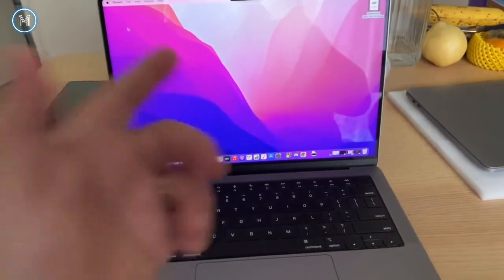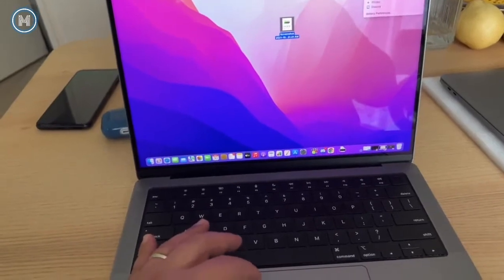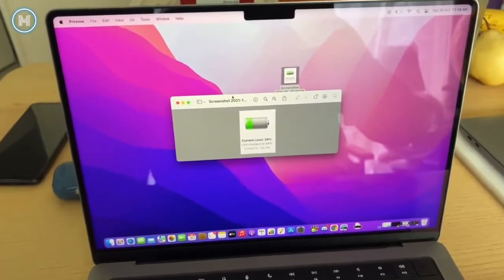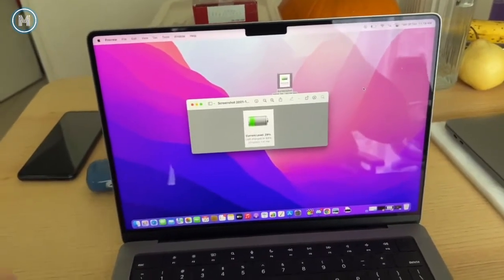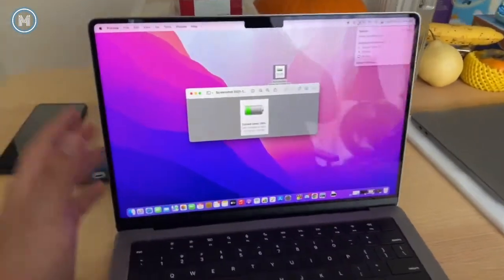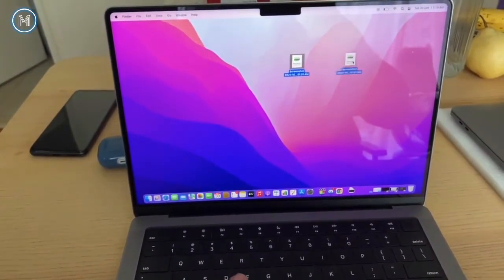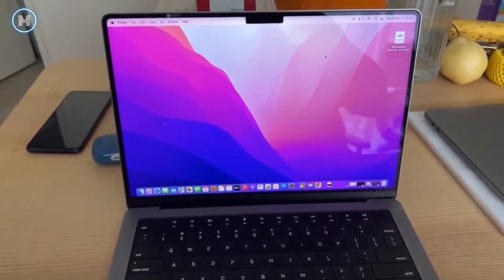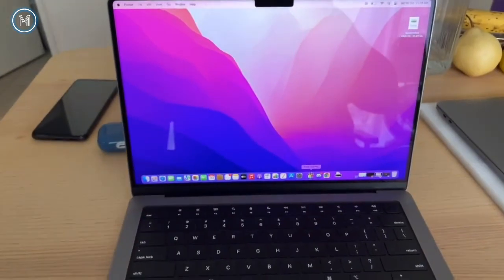Battery LIFE On MacBook Pro14 is just BONKERS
Battery life on my MacBookPro14 is just BONKERS